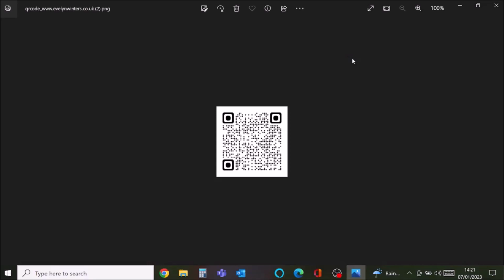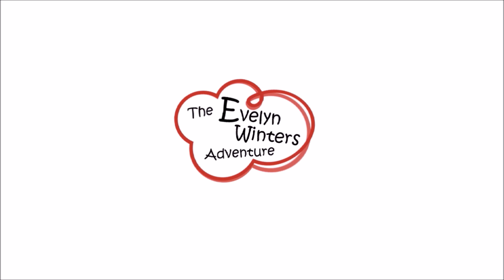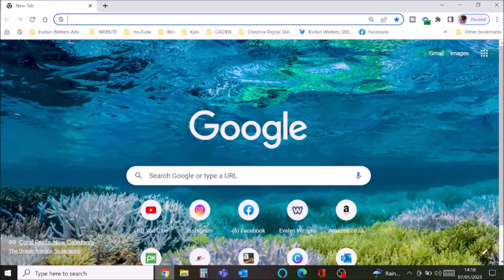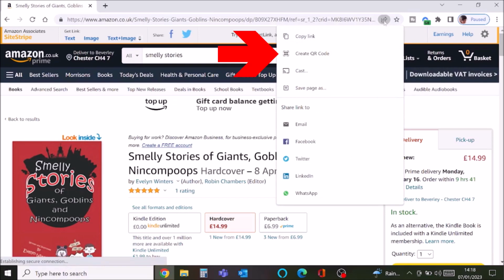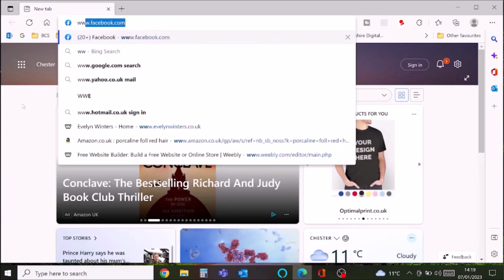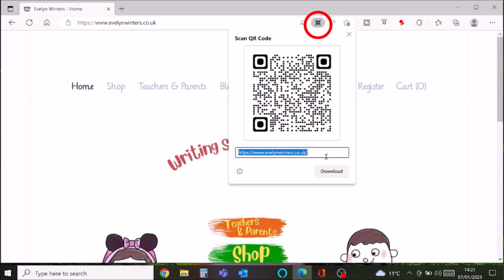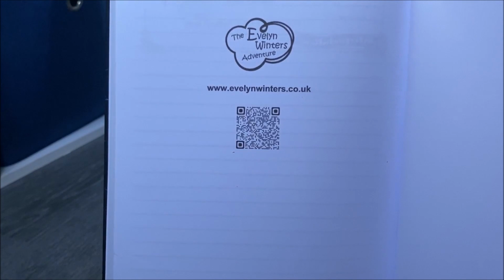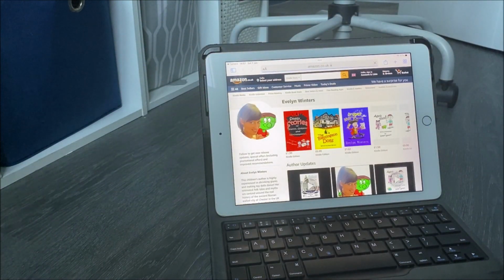What writers DON’T know about QR codes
How to create a QR code - easy. Authors need to be doing this so people can find your books, website, social media pages etc. quickly and easily. In this video I'll show you how to make a QR  code online quickly, easily and for free.

What is a QR code? It consists of black and white squares and typically stores a URL for reading from a camera on your smart device. When scanned, it will take you direct to the website you have generated it from.  These QR codes will never expire

You can even provide QR codes for your website/Author Central inside your book and on the back of your book cover. You could use them flyers and bookmarkers. The list is endless.

0:00 Introduction
0:27 Generate a code from Chrome
1:00 Gernate a QR code from Microsoft Edge
1:21 Compare the two codes
1:27 Scan a code.